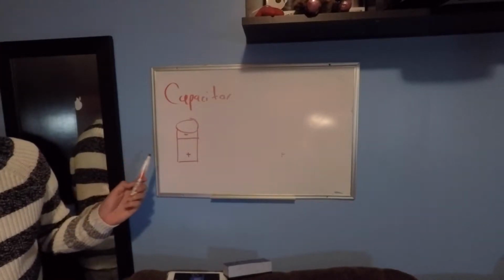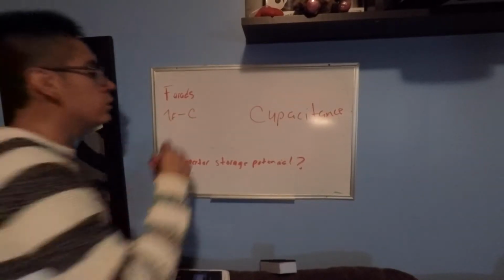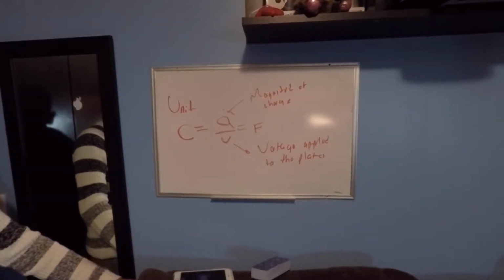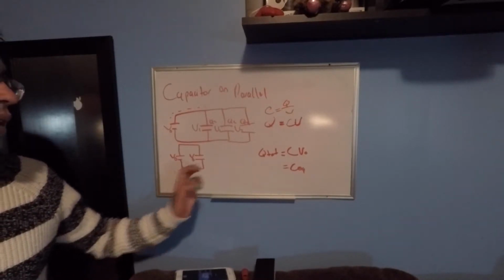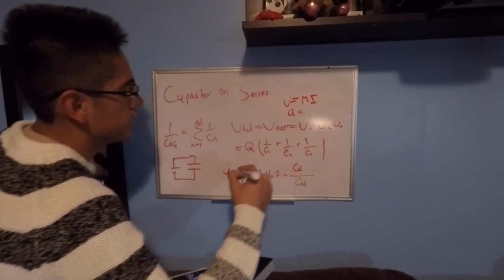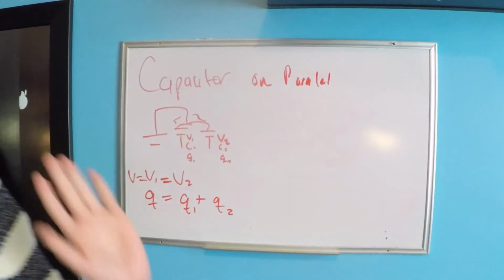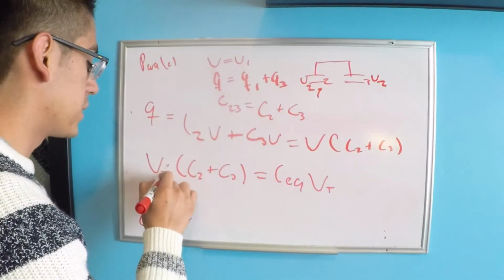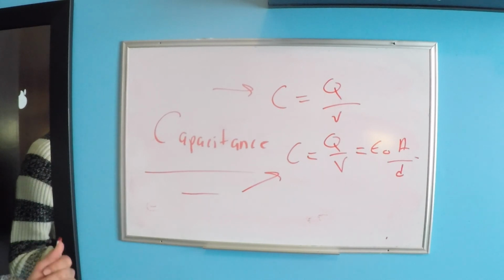Unit 5 Video Daniel Cruz